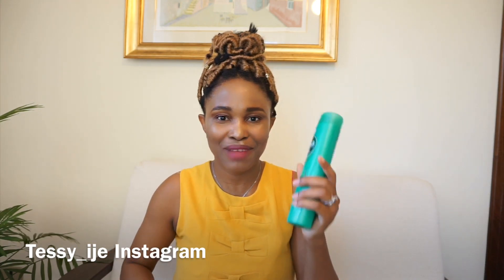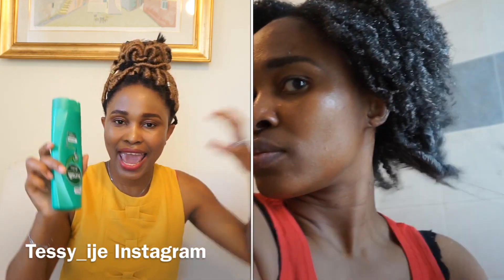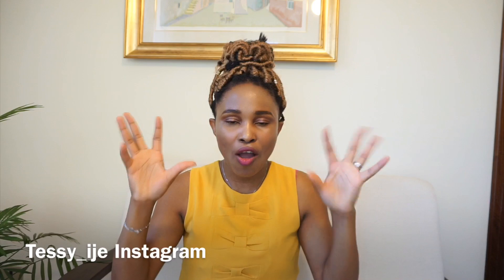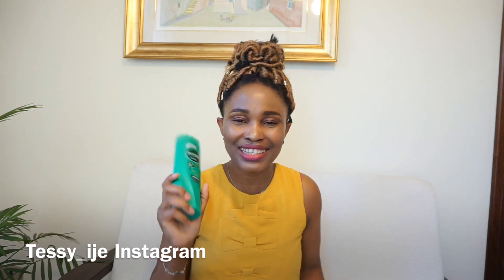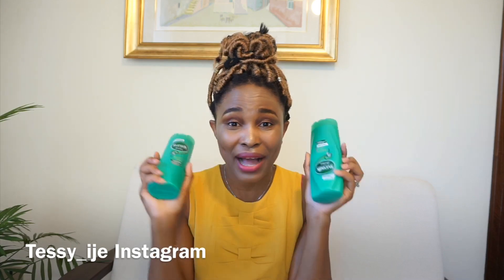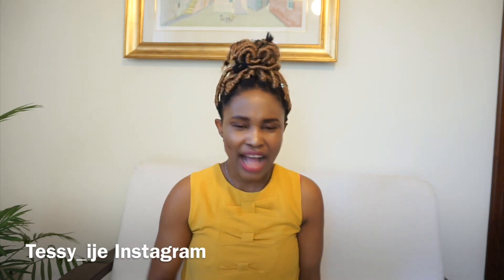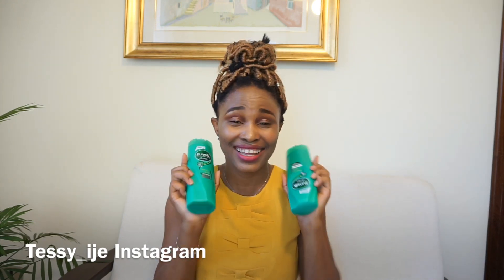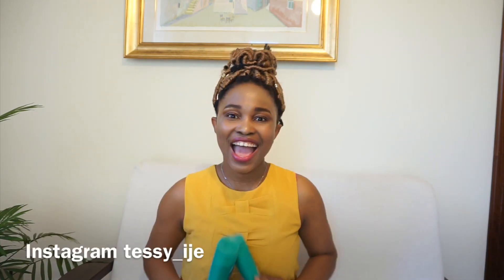Is Not Right Sunsilk Curl Lock For Natural Hair Type 4C Hear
sunsilk, New Sunsilk shampoo review, New Sunsilk shampoo with coconut water and aloe vera, Sunsilk shampoo for voluminous hair, Sunsilk shampoo for bouncy hair, New Sunsilk, Newly launch sunsilk, Sunsilk shampoo review, Bouncy hair ke liya shampoo, Sunsilk

natural hair,4c hair,my natural hair product,natural hair product